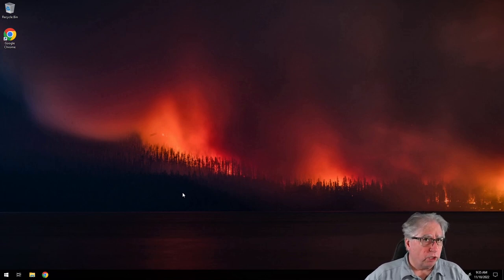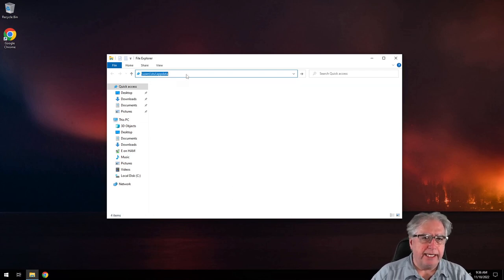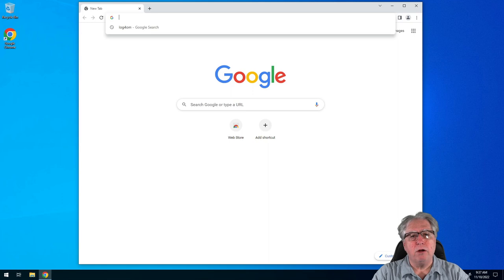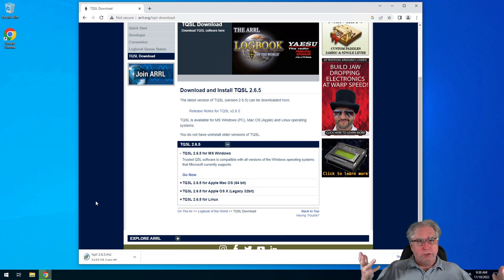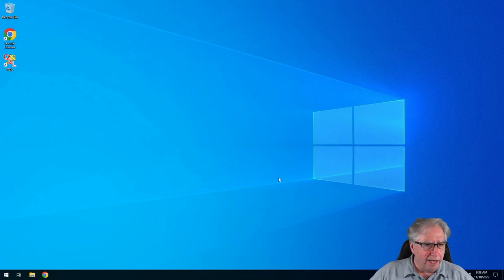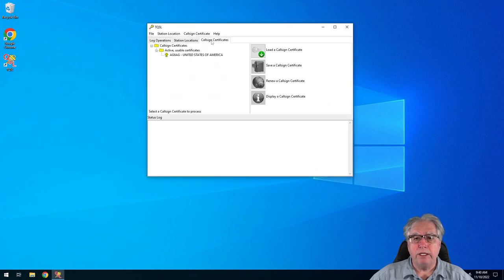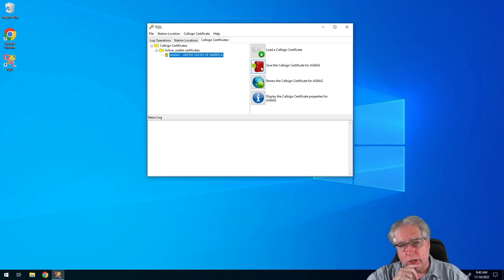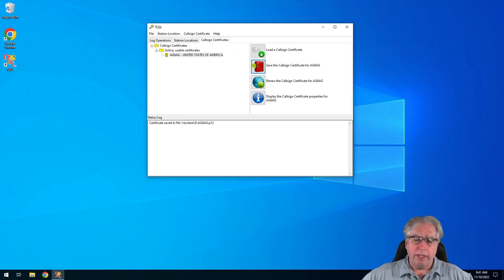How To Copy TQSL To A New PC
So you got TQSL installed, got your upload key signed, and are sending your logs in to LoTW... But you realize you need to get it on your laptop or move it to a new PC. Well, this video shows you how to do just that!